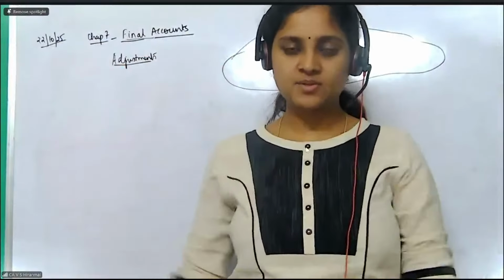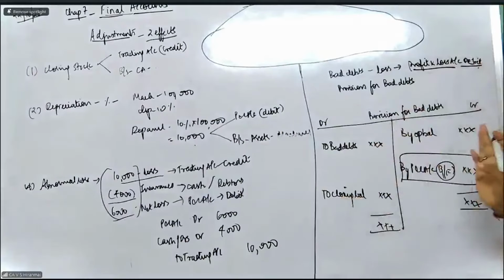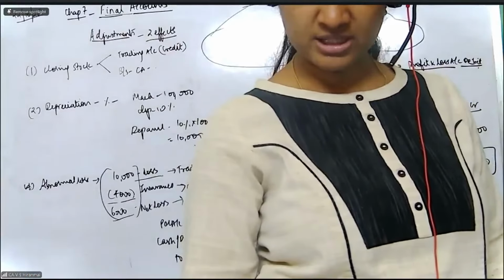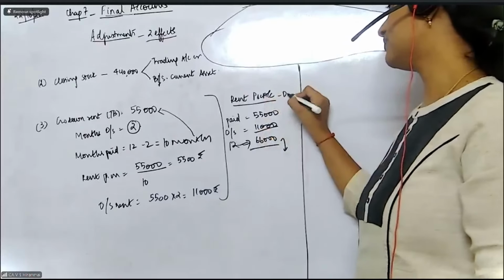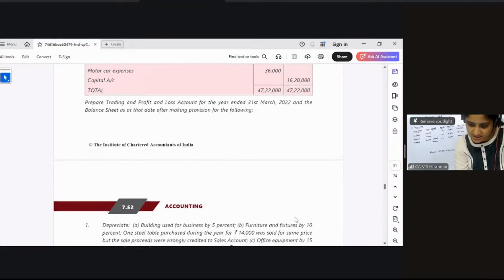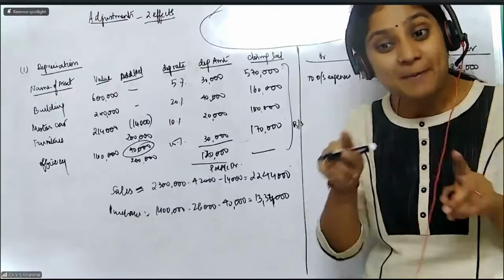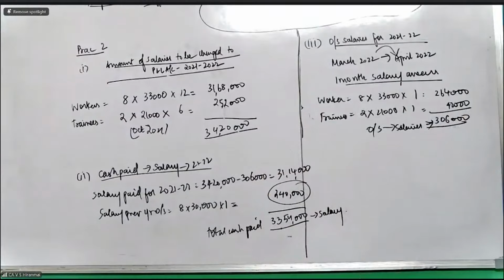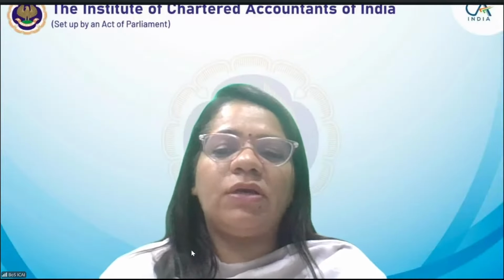Foundation Paper 1: Accounting | Topic: Ch7: Preparation of Final...| Session 1 | 24 Oct, 2025